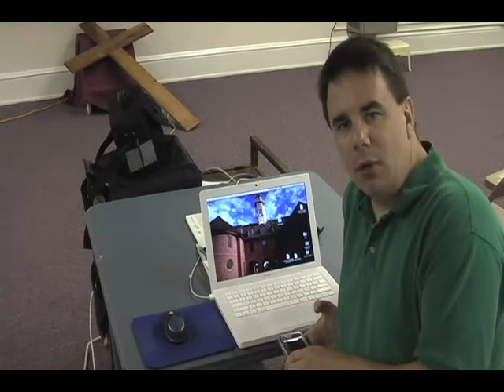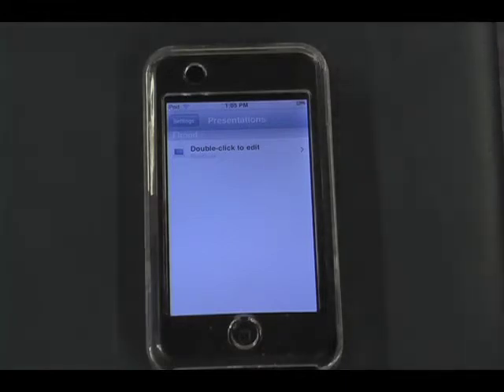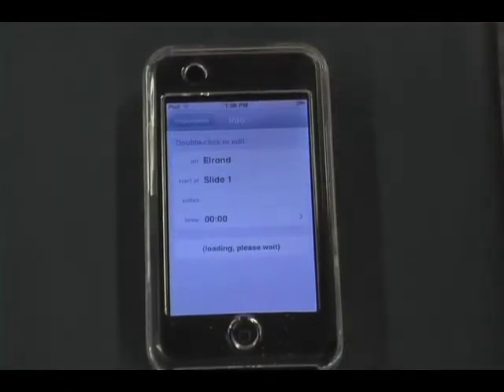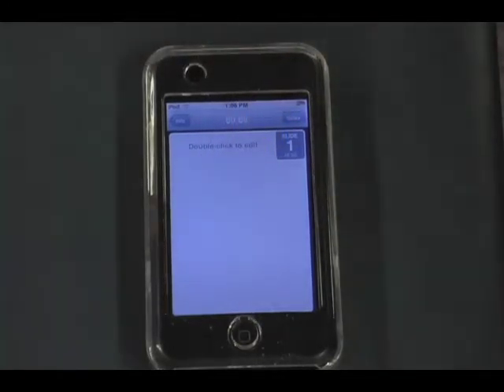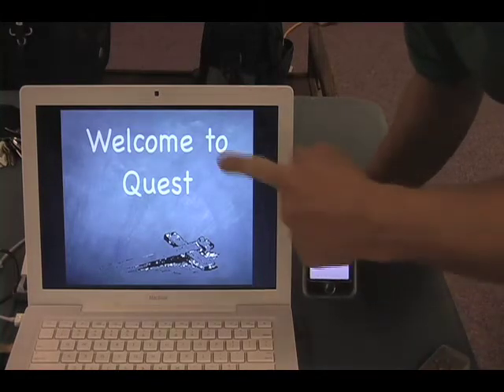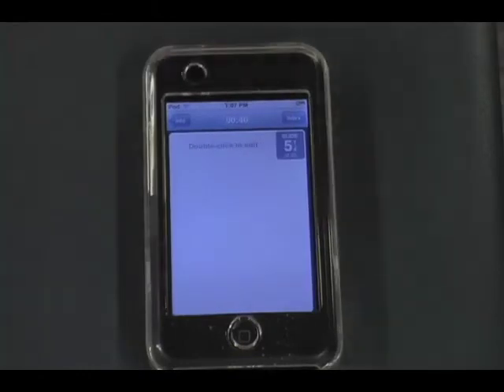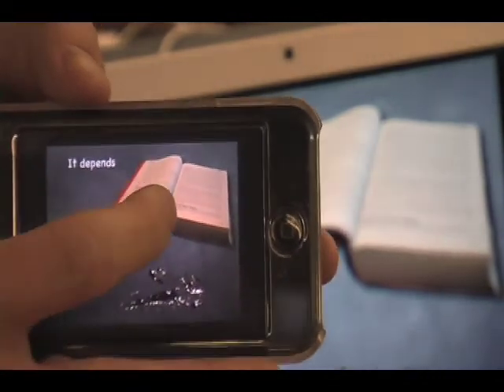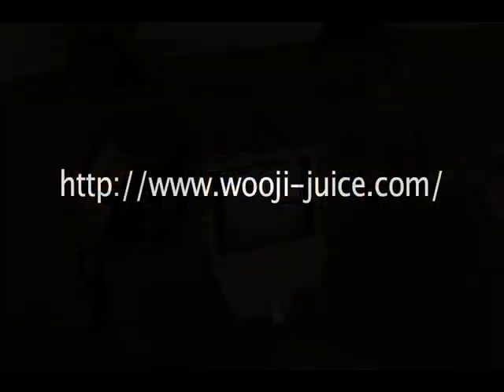Stage Hand - with Highlighting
This is a short review of a gem I found in the iTunes store shortly after it launched. The reviewed version is 1.3 - an update which squashes early bugs, increases speed, and gives the app some more features (as well as a slick polish). Enjoy!

Note: this version demos the highlight feature of Stage Hand.